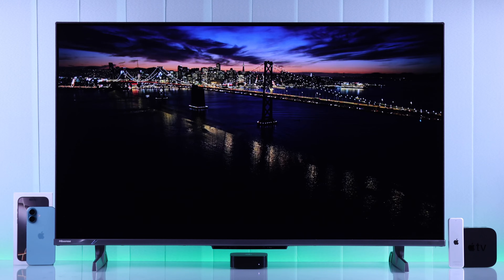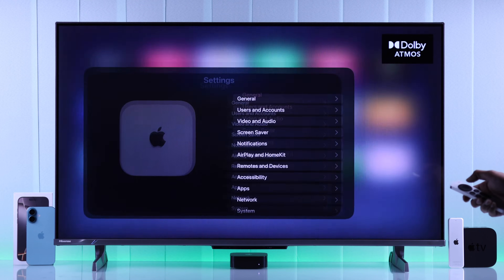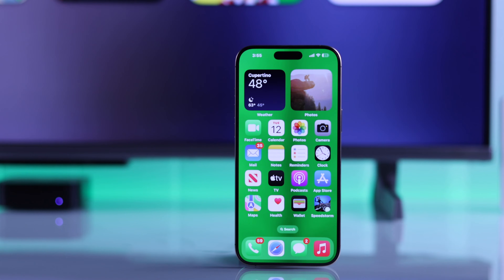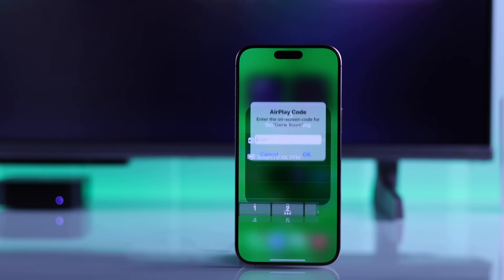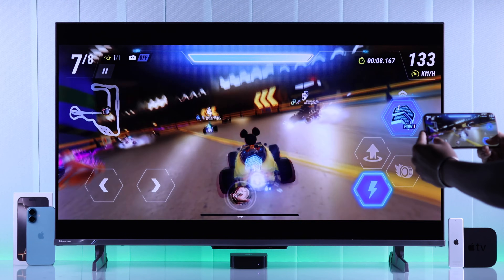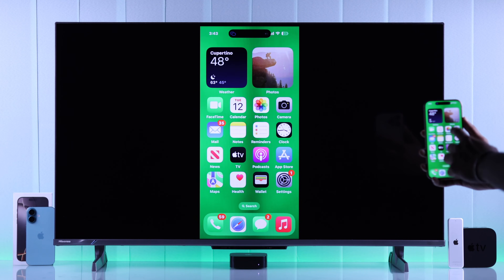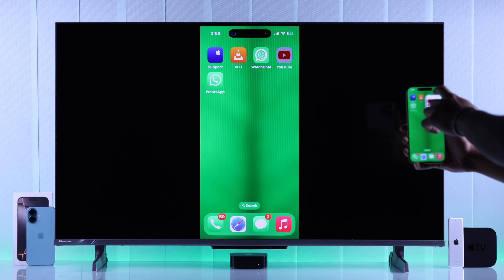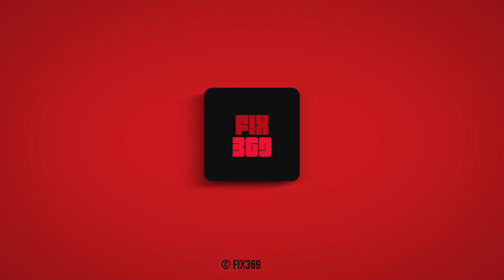How to Mirror iPhone 16 with Apple TV 4K!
Need help wirelessly screen mirroring your iPhone 16/ 16 Pro Max or Plus screen to Apple TV 4K using Apple Airplay? Don’t know how to connect iPhone 16s to Apple TV for screen sharing so you can stream content on a larger screen? This video is definitely for you.

The Fix369 Team brought you a 2-step guide to mirror the iPhone 16’s screen to Any Apple TV running on the latest tvOS 18 and more wirelessly via Airplay. We will also cover:

• Prerequisite to mirror iPhone 16 screen to Apple TV using Airplay.
• 2 ways to turn off and exit iPhone screen sharing on Apple TV.

0:00 Introduction: iPhone 16/16 Pro Max or Plus Screen Sharing
0:17 Prerequisite to mirror iPhone screen to Apple TV
0:26 Step 1: Enable AirPlay and HomeKit on Apple TV 4K
0:37 Step 2: Connect iPhone to Apple TV for Screen Mirroring
1:12 Exit Screen Mirroring from iPhone/SIRI Remote